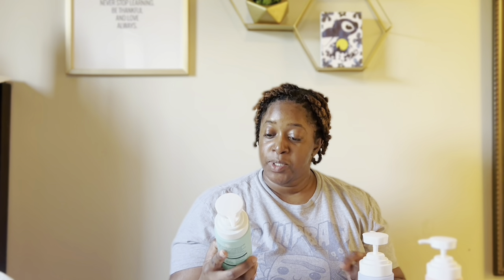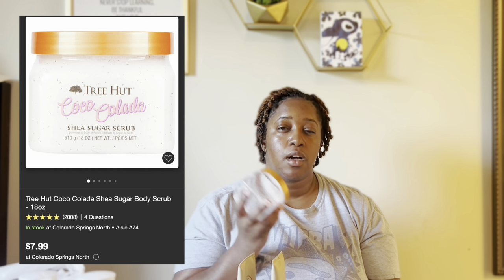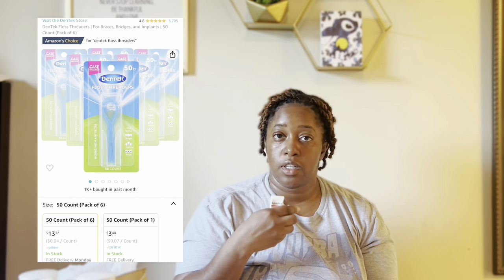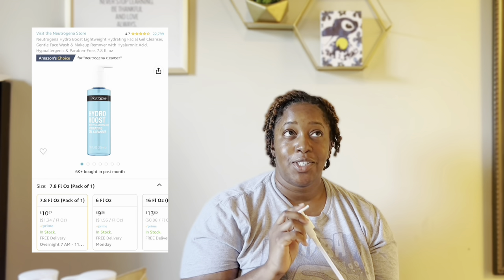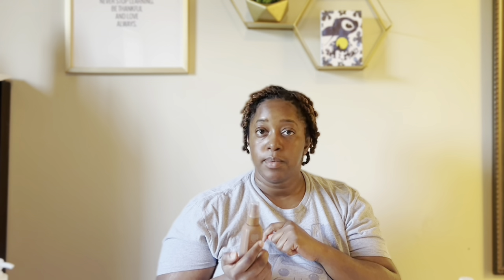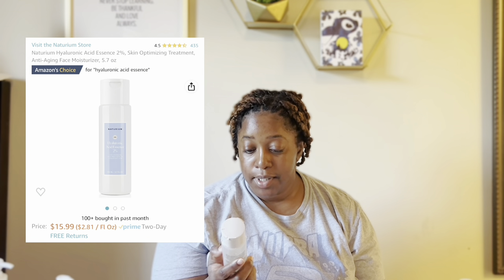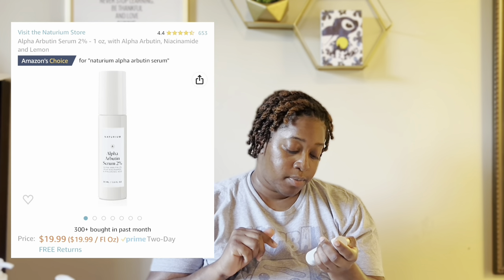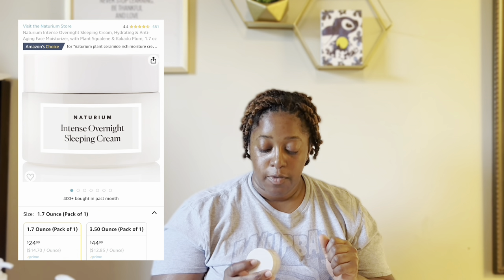Spring Empties and Updated Body Care | Bougie Mama on a Budget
Hi Mamas and Papas, Aunties and Uncles,

Here are the links to the products I mentioned in this video:

Body Butter: Instagram: @sinfullylazy2.5

Naturium The Multi-Vitamin Daily Nutrients Body Wash, Hydrating Cleanser 16.9 oz

Naturium The Soother Sensitive Skin Body Wash, 16.9 oz

BODY by TPH Baby Buff’d Body Scrub & Brightening Polish with Glycolic Acid | for Women & Men, 8 oz.

Tree Hut Coco Colada

Bio True Hydration Plus

Thayers Witch Hazel

Heritage Store Rosewater Facial Toner with Hyaluronic Acid, Dry to Combination Skin Care, Hydrating Toner Refines Pores & Minimizes The Appearance of Fine Lines & Wrinkles, Alcohol Freeǂ, Vegan, 8oz

Naturium Vitamin C Complex Face Serum, Brightening & Anti-Aging Facial Treatment with Hyaluronic Acid & Vitamin E, 1 oz

Naturium Niacinamide Face Serum 12% Plus Zinc 2%, Skin Complexion Treatment & Pore Minimizer, with Hyaluronic Acid & Vitamin E, 1 oz

Naturium Quadruple Hyaluronic Acid Serum 5%, Hydrating & Anti-Aging Face Moisturizer, Fragrance Free, 1.0 oz

Naturium Multi-Bright Tranexamic Acid Treatment 5%, Brightening & Discoloration Skin Care Treatment, with Encapsulated Kojic Acid & Alpha Arbutin, 1 oz

DenTek Floss Threaders | For Braces, Bridges, and Implants | 50 Count (Pack of 6)

Aquaphor Lip Repair - Soothe Dry, Chapped Lips - Two .35 oz. Tubes-2 Count (Pack of 1)

Clean & Clear Advantage Acne Spot Treatment Gel Cream with 2% Salicylic Acid Acne Medication, Witch Hazel & BHA, Oil-Free Gel Pimple Cream for Adults & Teens, Salicylic Acid.75 oz

Neutrogena Hydro Boost Lightweight Hydrating Facial Gel Cleanser, Gentle Face Wash & Makeup Remover with Hyaluronic Acid, Hypoallergenic & Paraben-Free, 7.8 fl. oz

Cetaphil Face Wash, Hydrating Gentle Skin Cleanser for Dry to Normal Sensitive Skin, NEW 20oz, Fragrance Free, Soap Free and Non-Foaming

Cetaphil Cream to Foam Face Wash, Hydrating Foaming Cream Cleanser, 8 oz, For Normal to Dry, Sensitive Skin, with Soothing Prebiotic Aloe, Hypoallergenic, Fragrance Free

Naturium Mixed Greens Nutrient-Rich Facial Cleanser, With Vitamin C, Green Tea & Aloe, 7.1 oz

Naturium Hyaluronic Acid Essence 2%, Skin Optimizing Treatment, Anti-Aging Face Moisturizer, 5.7 oz

2 Packs of The Ordinary Exfoliating Peeling Solution 30ml AHA 30% + BHA 2%

Naturium Glycolic Acid Resurfacing Gel 10%, AHA Exfoliating Gel with Natural Fruit Acids, 3.3 oz

Naturium Vitamin C Super Serum Plus Retinol, Hyaluronic Acid, Niacinamide & Salicylic Acid, Smoothing & Brightening Facial Care, 1.0 oz

Alpha Arbutin Serum 2% - 1 oz, with Alpha Arbutin, Niacinamide and Lemon

Cliganic USDA Organic Rosehip Seed Oil for Face, 100% Pure | Natural Cold Pressed Unrefined Non-GMO | Carrier Oil for Skin, Hair & Nails

La Roche-Posay Toleriane Double Repair UV SPF Moisturizer for Face, Daily Facial Moisturizer with Sunscreen SPF 30, Niacinamide and Glycerin, Oil Free, Moisturizing Sun Protection

OOTD Vegan Eye Serum Cream with Hyaluronic Acid, Vitamin C, Caffeine [30 g] Dark Circle Under Eye Treatment, Made in Korea Kbeauty EVE Vegan Certified Face + Skin Care

OOTD Vegan Facial Eye Serum with Vitamin C, Niacinamide, Ceramide [30 g] Advanced Korean Dark Circle Under Eye Treatment for Men & Women, Sensitive Kbeauty EVE Vegan Certified Face + Skin Care

CeraVe Skin Renewing Night Cream | Niacinamide, Peptide Complex, and Hyaluronic Acid Moisturizer for Face | 1.7 Ounce, Packaging may Vary

Naturium Intense Overnight Sleeping Cream, Hydrating & Anti-Aging Face Moisturizer, with Plant Squalene & Kakadu Plum, 1.7 oz

CETAPHIL Deep Hydration Healthy Glow Daily Face Cream, 1.7 oz, 48 Hour Dry Skin Face Moisturizer for Sensitive Skin, With Hyaluronic Acid, Vitamin E & Vitamin B5